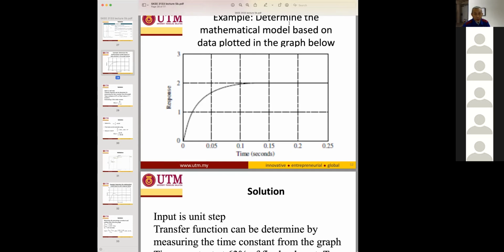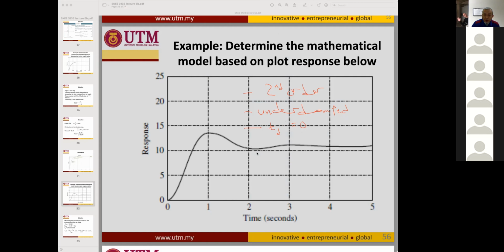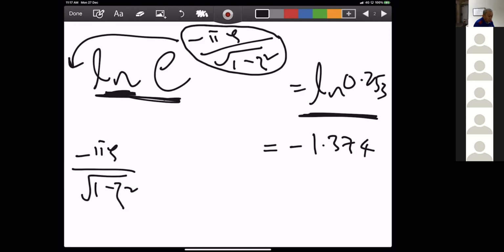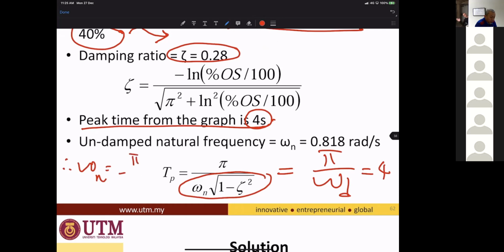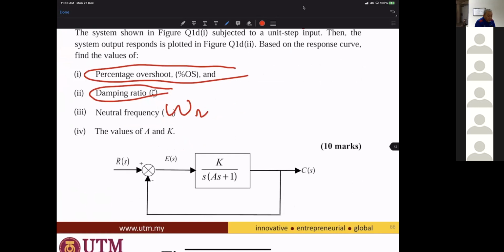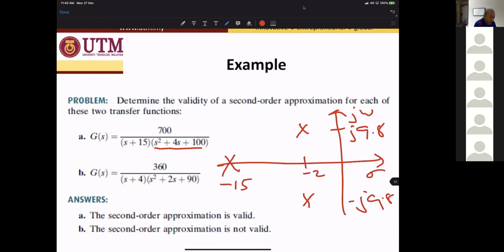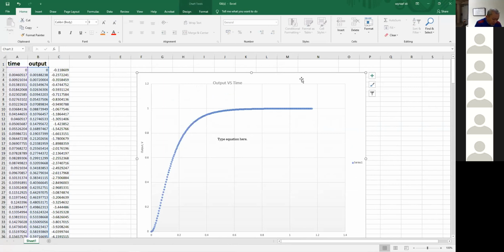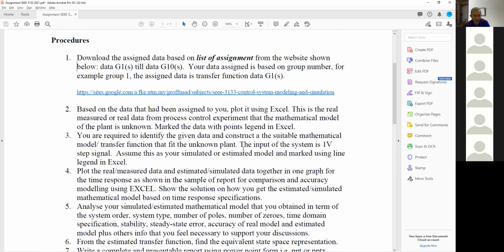seee3133 Monday 27 December 2021 at 11 am